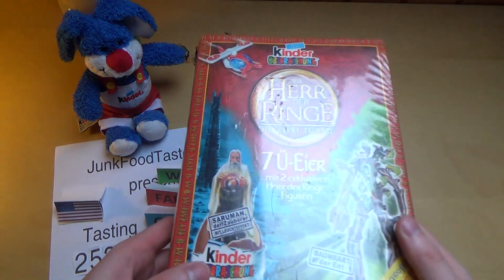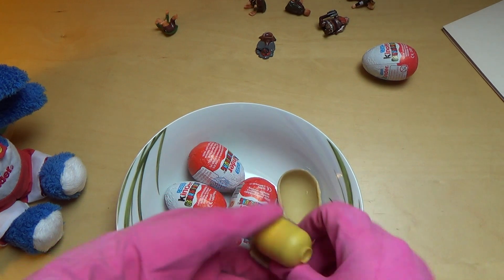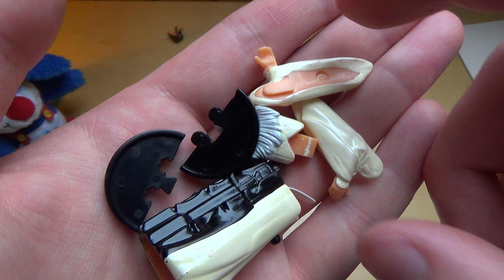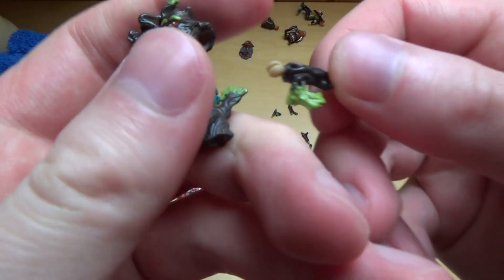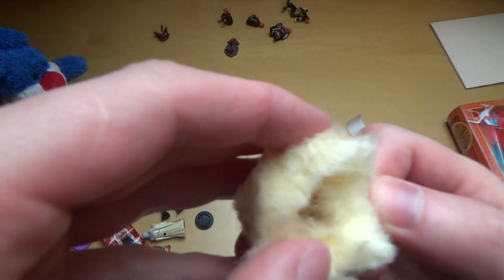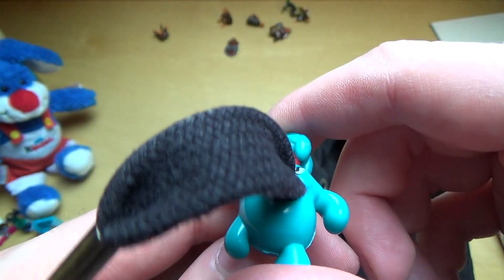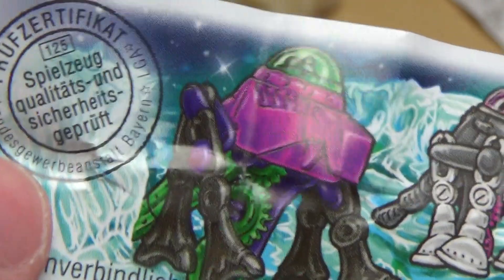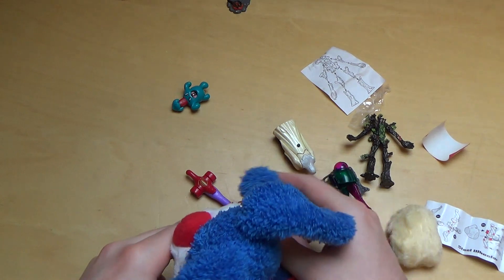Kinder Surprise [Lord Of The Rings Game]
Please rate this product (plus 9 Images and thousands of more reviews). This is Lord of the Rings: The two Towers super special Kinder Surprise edition from 2002. Saruman is the best figurine I've ever found in a Kinder Surprise egg. Treebeard is the second best surprise ever found. The other surprises are awesome as well.
German starts 21:05